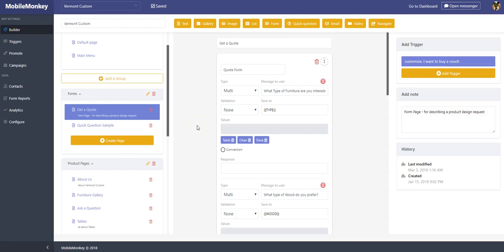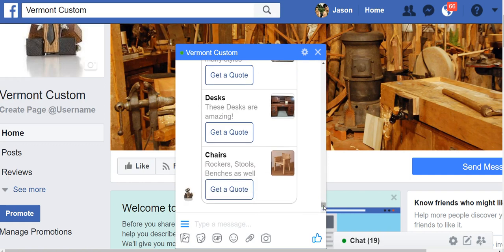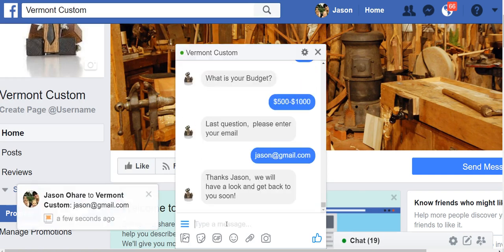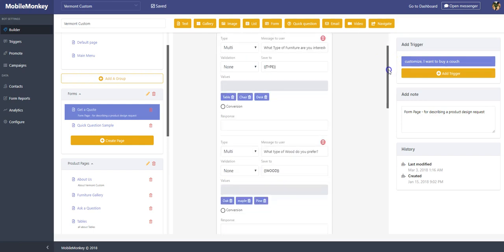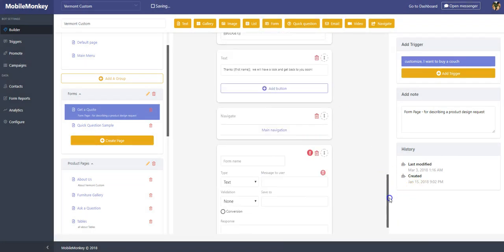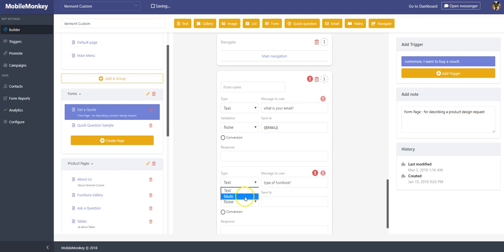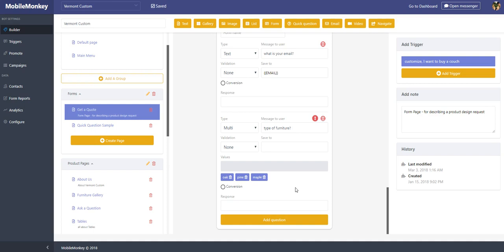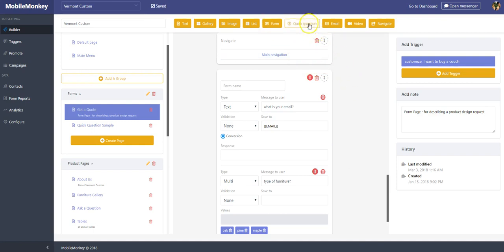How to Add Data Collection and Lead Forms to a Facebook Messenger Chatbot Tutorial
Learn how to create and add data capturing forms to Facebook Messenger chatbots in this 5-min video.